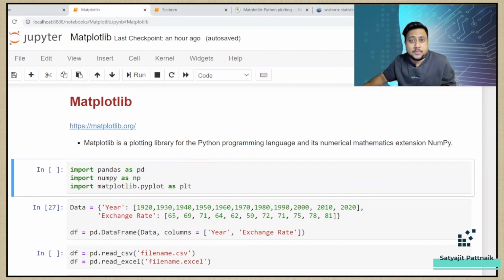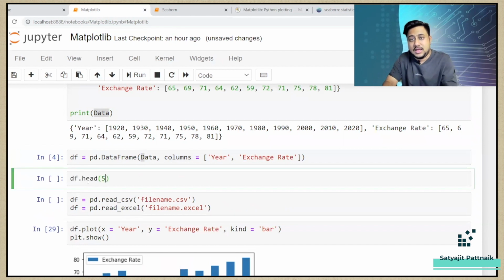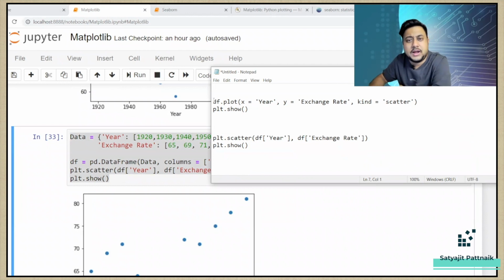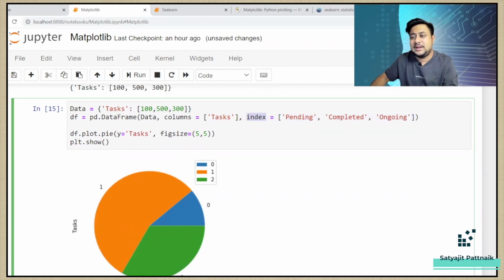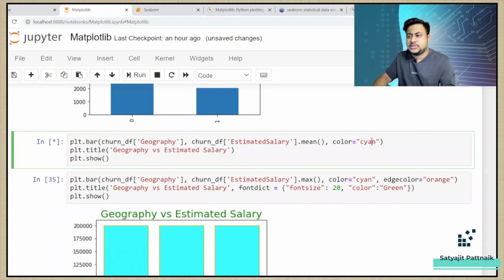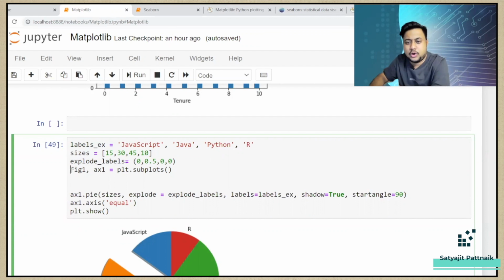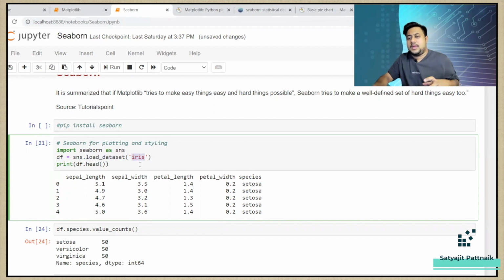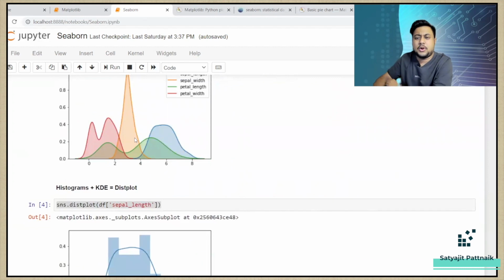Python for Data Science | Matplotlib | Seaborn | Data Visualization in Python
This is a video explaining about